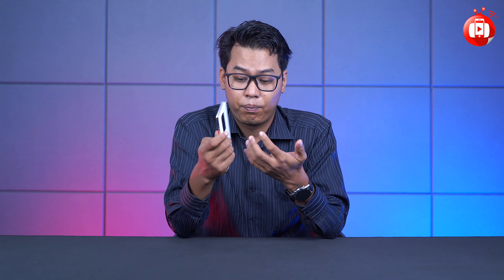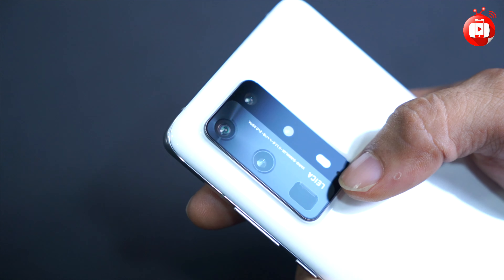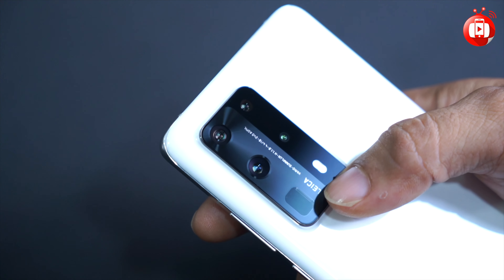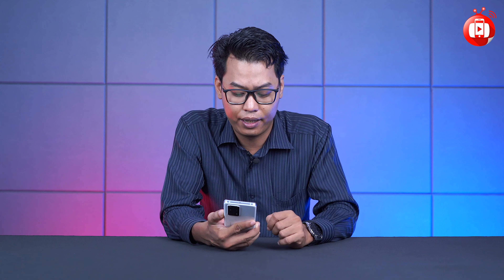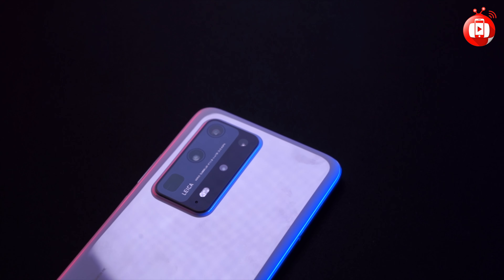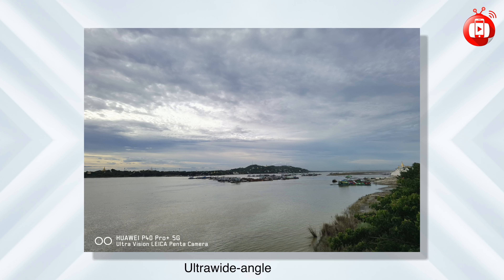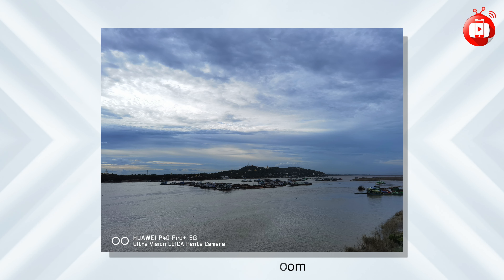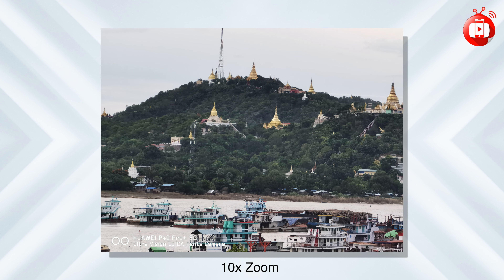Huawei P40 Pro+ : How to definite Visionary Photography ?